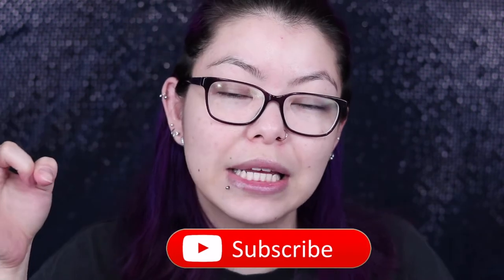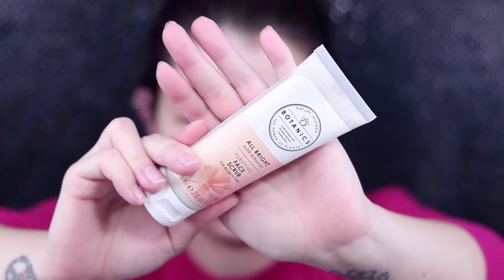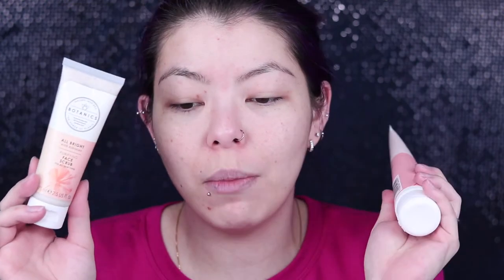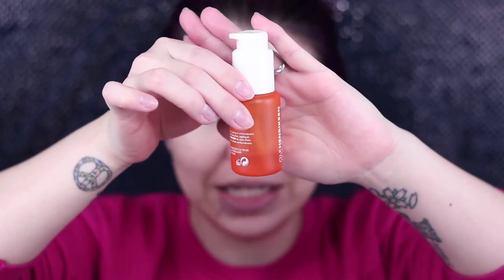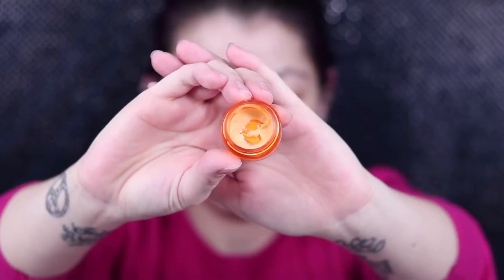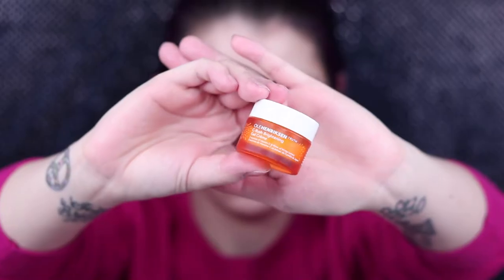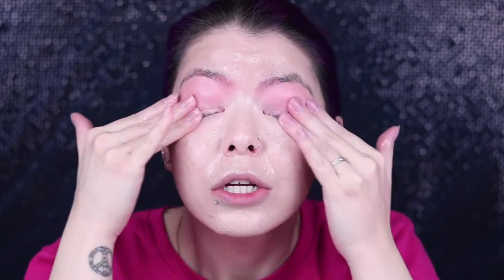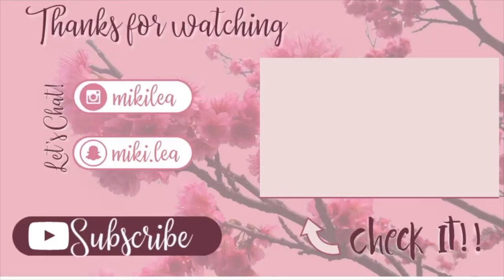WINTER SKINCARE ROUTINE | Dry Skin | Mikilea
Winter is almost over (thank goodness), but I have been able to keep my skin moisturized and hydrated throughout the season thanks to these amazing skin care products!! I've found some new HG items and they're great for dry skin. What is your favorite skin care for the winter??
XOXO Mikilea

Time Stamps:
1:18 Daytime Skincare
18:40 Nighttime Skin Care
35:34 Some Tips

★Show me some love (or hate)🖤

★All views and opinions expressed in these videos are my own. I pride myself in honesty and would never push a product I don't believe in. Thank you all for the support.